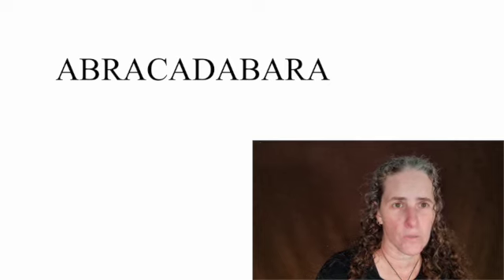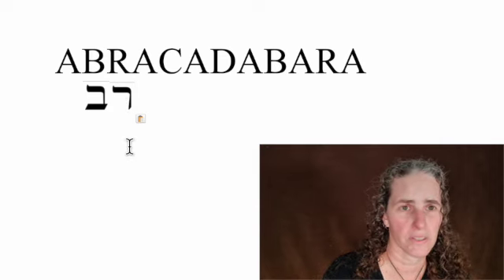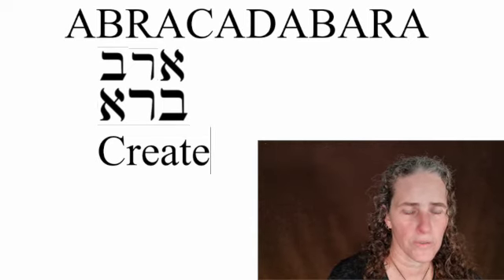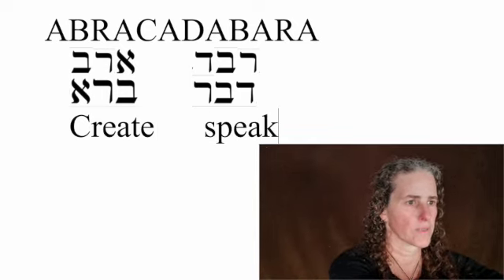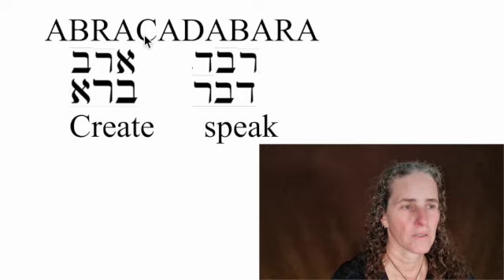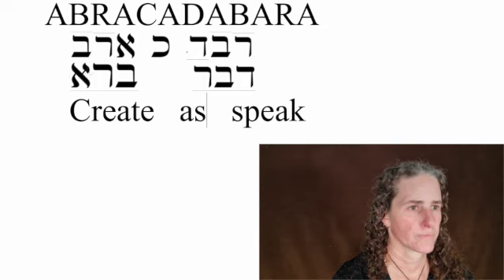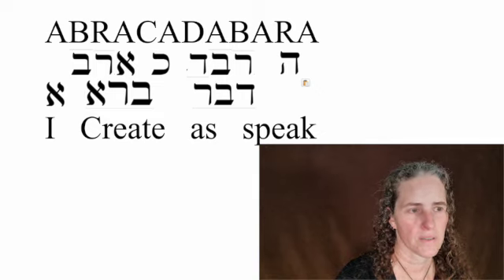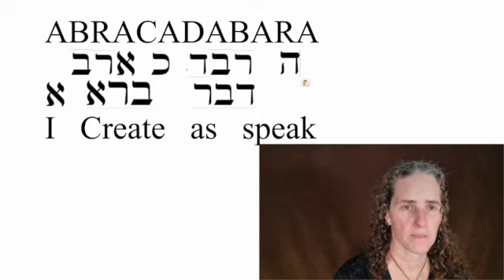Abracadabra!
In this video, I break down what Abracadabra means, where it comes from, and how it works.

Find all my books, the Crimes Against Fiction Blog, and sign up to receive all my free books